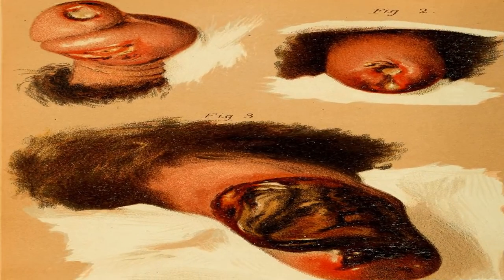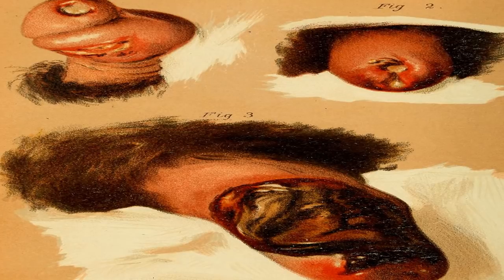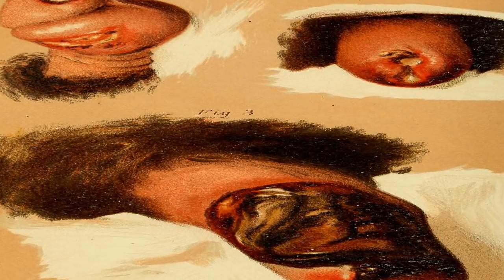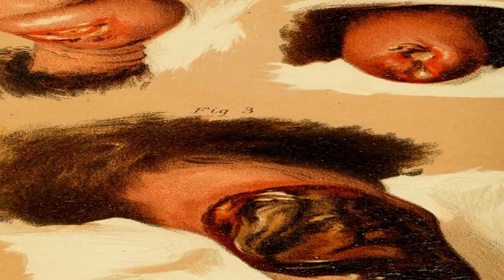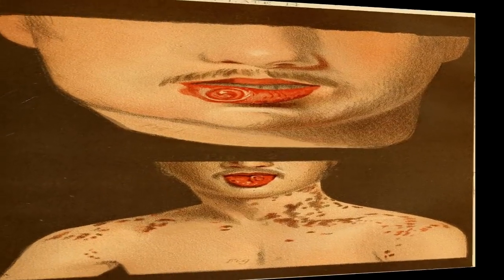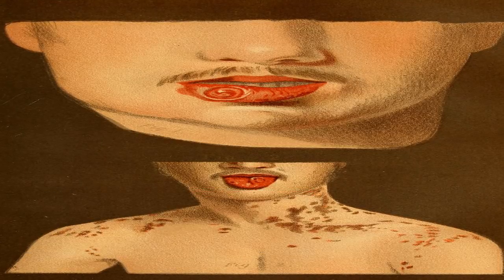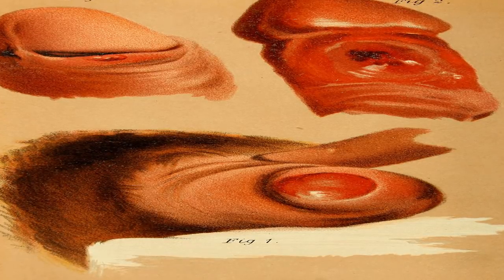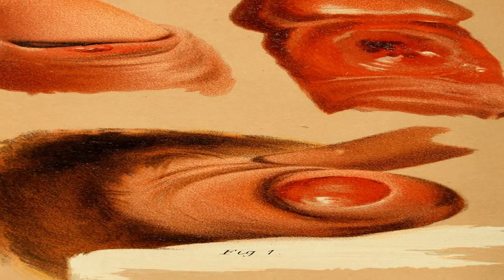Secondary Syphilis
Auxiliary Syphilis.

What is auxiliary syphilis?.

Syphilis is a sexually transmitted disease (STI). There are four phases of the infection: essential, auxiliary, inactive, and tertiary (otherwise called neurosyphilis). Essential syphilis is the primary phase of the ailment. It causes at least one little, easy injuries in or around the privates, butt, or mouth.

In the event that you don't get treatment for the essential phase of the ailment, it might advance to the second stage, which is optional syphilis. In the event that you aren't dealt with for auxiliary syphilis, the ailment will probably advance to the idle stage, and may even advance to the tertiary stage.

The auxiliary phase of syphilis is reparable with therapeutic treatment. It's essential to motivate treatment to keep the illness advancing to the tertiary stage, which may not be reparable. It can make harm your organs, and dementia, loss of motion, or even passing.

Pictures of optional syphilis:

How is syphilis transmitted?.

Syphilis is caused by a spirochete (a winding molded microbes) called Treponema pallidum. You can get the microorganisms in the accompanying ways:

coordinate contact with a syphilis sore (typically found on the vagina, butt, rectum, in the mouth, or on the lips).

amid vaginal, butt-centric, or oral sex with a tainted individual.

a tainted mother can pass syphilis to her unborn youngster, which can bring about genuine complexities or even demise of the unborn tyke.

The essential and optional phases of syphilis are to a great degree infectious. Tell your past sexual accomplices on the off chance that you are determined to have syphilis with the goal that they can get tried to check whether they have the ailment.

You can't get syphilis from doorknobs, latrine seats, swimming pools, apparel, baths, or flatware.

There is a high relationship amongst's syphilis and HIV, since HIV can be transmitted through syphilitic injuries. Since the practices that prompt the spread of STIs are the same for both syphilis and HIV, having syphilis is a pointer that you are additionally in danger for contracting HIV.

What are the side effects of optional syphilis?.

Essential syphilis as a rule presents itself as a solitary sore. This sore normally seems three weeks after the underlying contamination, yet could appear when 10 days or as late as 90 days. This sore, called a chancre, is little, firm, round, and effortless. It shows up at the first contamination site, more often than not the mouth, butt, or privates. You may not see it. Untreated, the underlying sore mends in a month or somewhere in the vicinity.

On the off chance that you don't get treatment amid this underlying appearance of indications, the bacterium that caused this STI will spread through your circulation system, and you'll soon have auxiliary syphilis.

The indications of optional syphilis create two to two months after a man initially ends up contaminated with essential syphilis. The optional stage is typically set apart by a non-irritated rash.

The rash may be kept to one a player in your body, or it could spread more than a few sections. The presence of the rash differs. One basic indication is harsh, rosy dark colored spots on the bottoms of your feet and on the palms of your hands.

For the most part, the rash feels flaky, yet it could likewise be smooth. At times, the rash seems as though one caused by another sickness, making analysis trickier. It might likewise be faint to the point that it's ignored.

Different side effects of optional syphilis include:

sore throat.

fever.

swollen lymph organs.

cerebral pains.

weariness.

muscle hurts.

wart-like fixes around skin folds or privates.

loss of craving.

joint torment.

augmented lymph hubs.

How is auxiliary syphilis analyzed?.